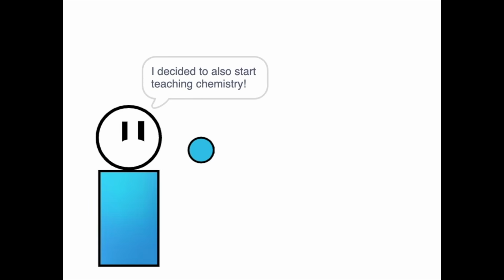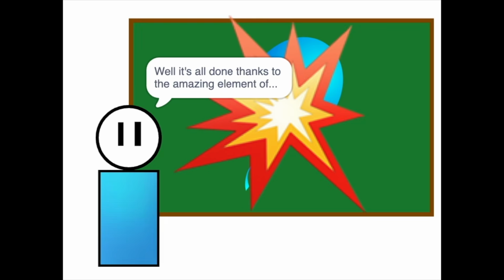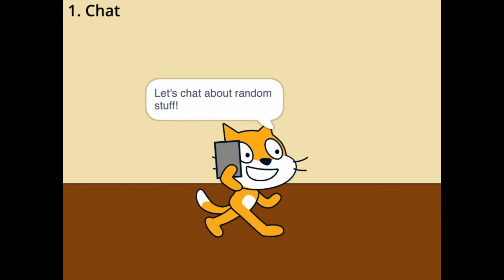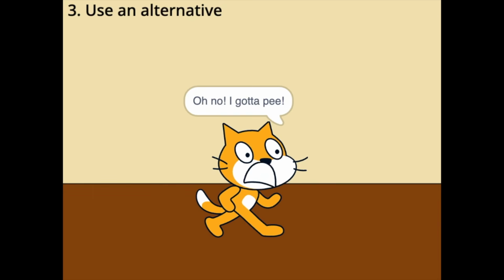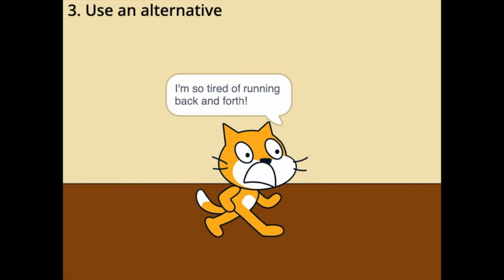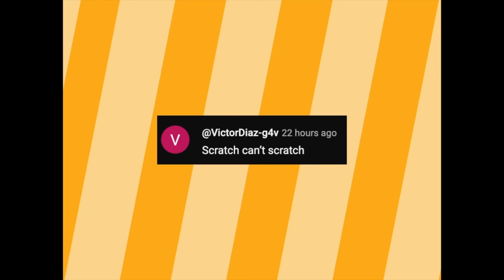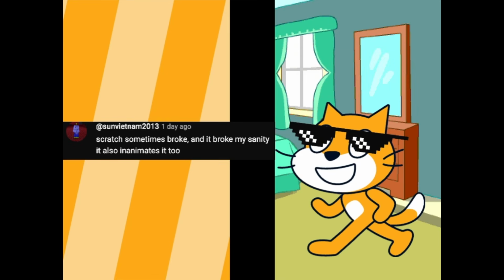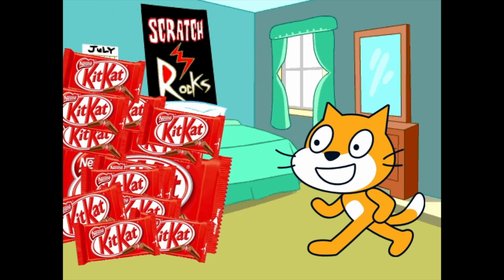What to do when... COMPILATION SEASON 12